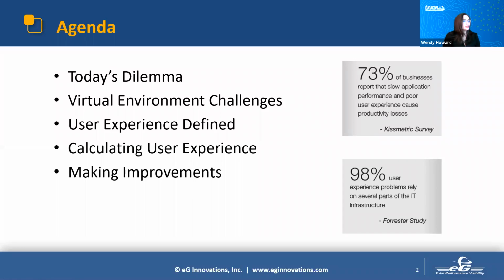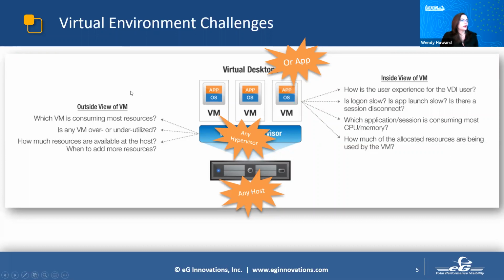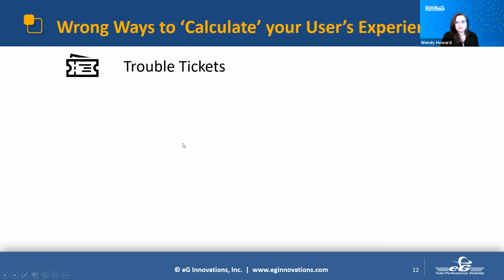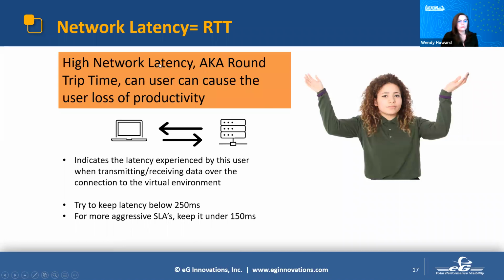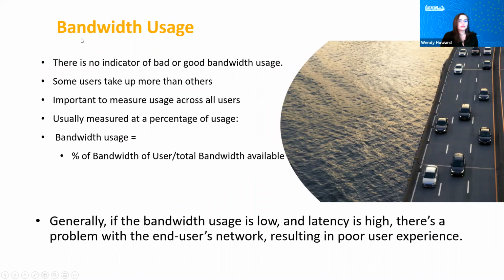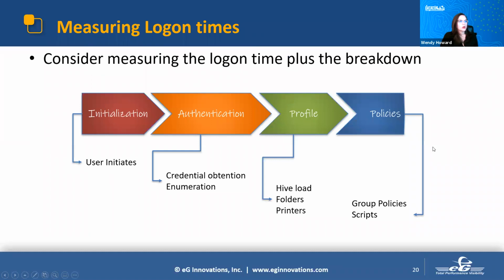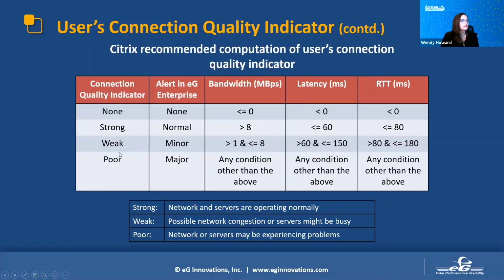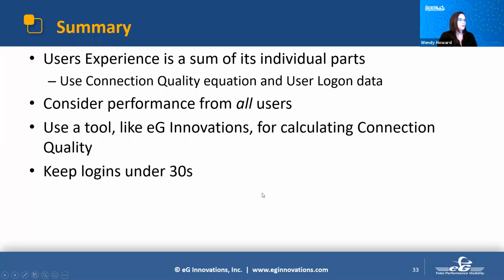Quantifying Genuine User Experience in Virtual Desktop Ecosystems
Description
When users complain about slowness in their virtual application or desktop, User Experience becomes a subjective measurement, or a feeling of how well the infrastructure is performing. This talk will focus on the objective measurement and what that looks like for your business.

Takeaways:

*Attendees will learn the method for monitoring User Experience for virtual apps and desktops.

*Attendees will learn the do's and don'ts of monitoring for User Experience in the virtual world.

*Attendees will gain a sense of importance of monitoring UX for their business cases when purchasing a monitoring solution like eG Enterprise.

Typical Audience:

Architects, engineers, managers, end-user solutions experts that work in the virtual desktop space such as Citrix, Horizon, DaaS, and more.

Speaker
Wendy Howard, Eg Innovations, Technical Consultant